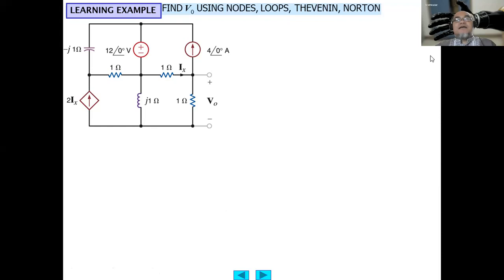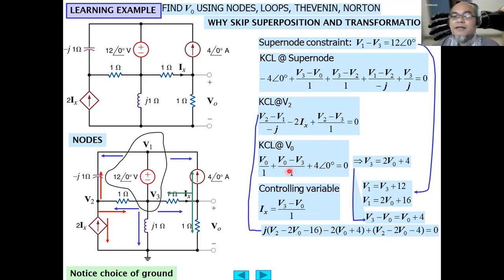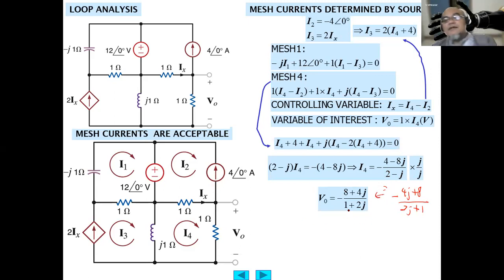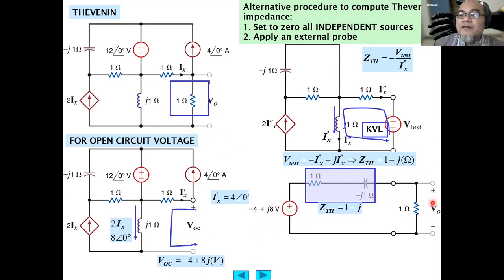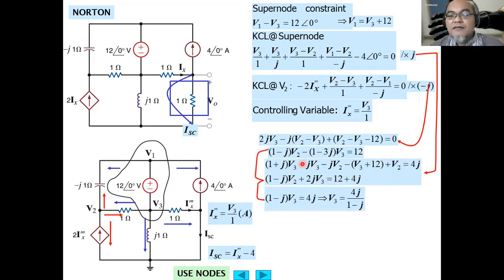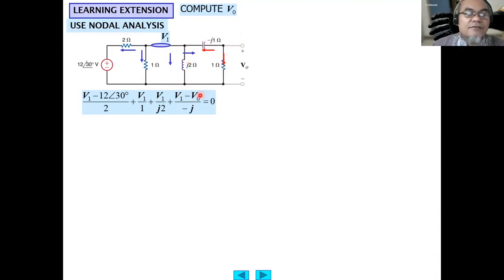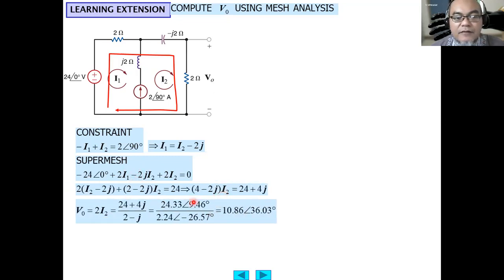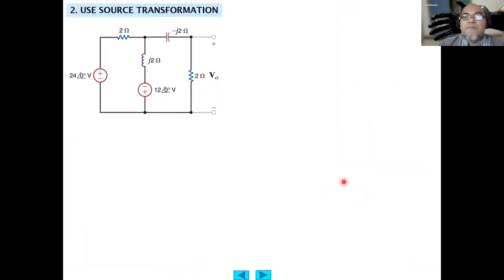ELECTRICAL ENGINEERING 2 (19): AC Steady-State Analysis (Part 6)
In this session, the AC steady-state analysis of RLC circuit, fundamentals and principle are explained. Continuing from previous session, the use of various circuit analysis techniques are explained: Node Analysis, Loop Analysis, Source Transformation, Source Superposition, Thevenin and Norton's Theorems.